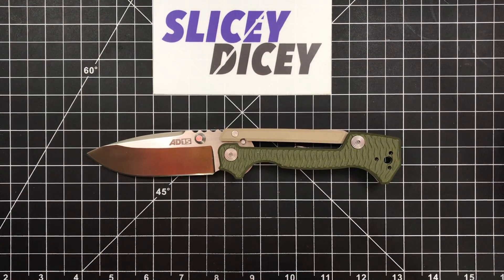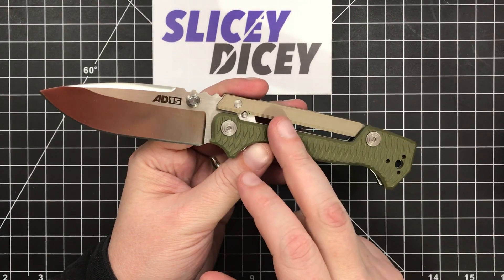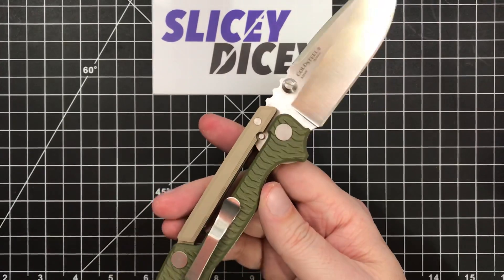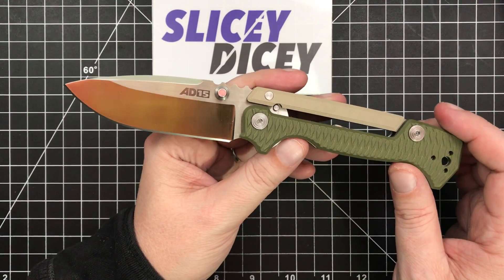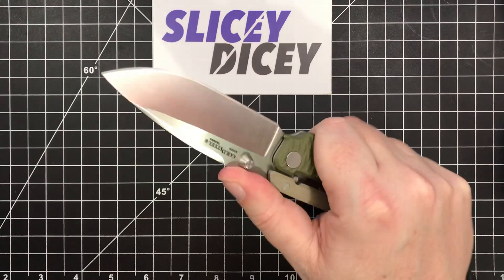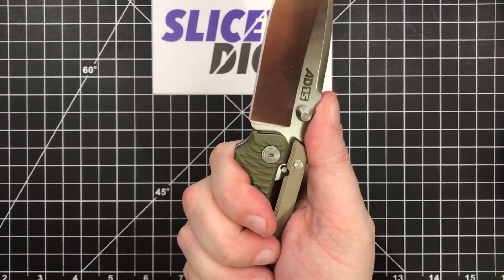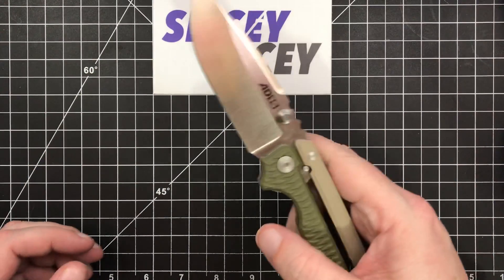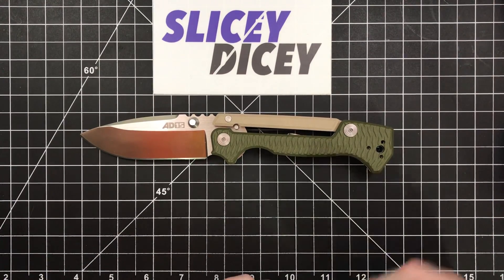Cold Steel AD15 FULL Review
My FULL Review of the AD15!